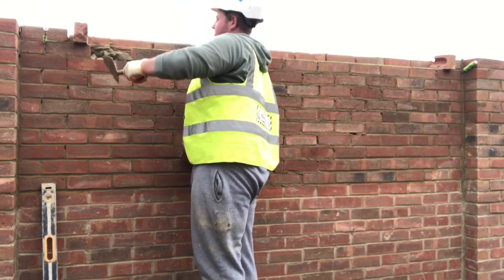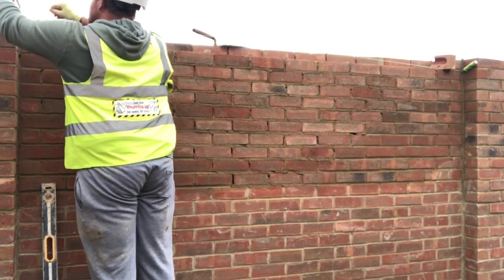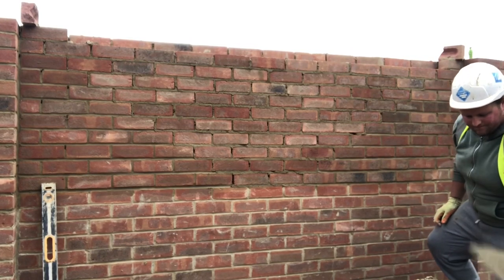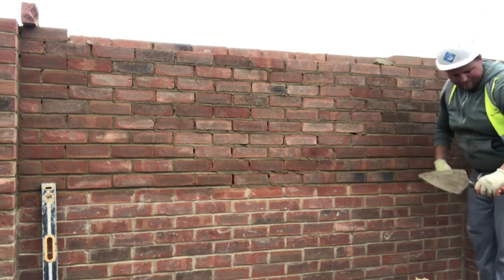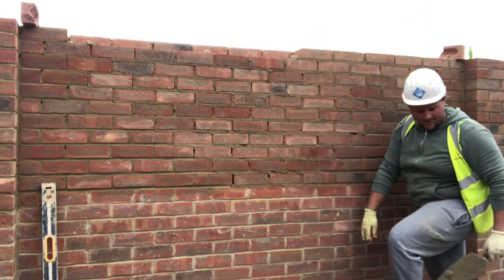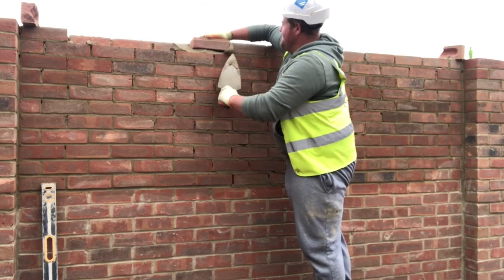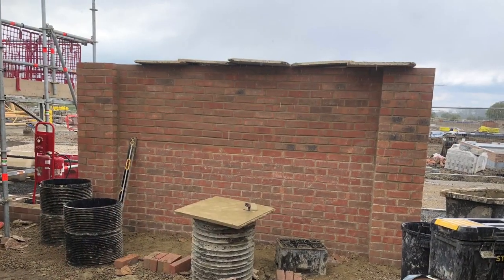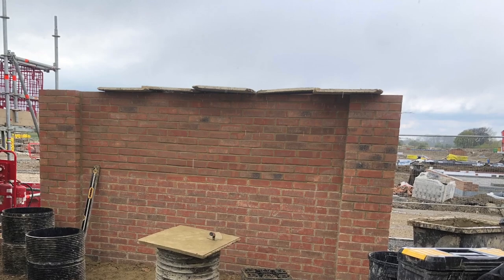Bricklaying Vlog - Boundary Wall (Heritage) - The Sponge or Brush? - Part 5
A small garden wall panel I did from this week, 5 of 5 video to come, talking about a few different topics when it comes to site price work.